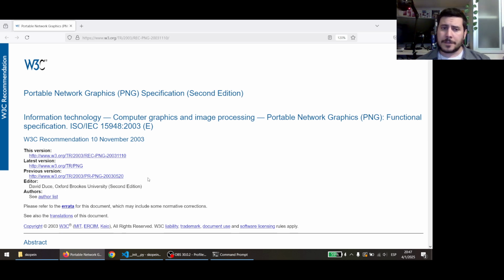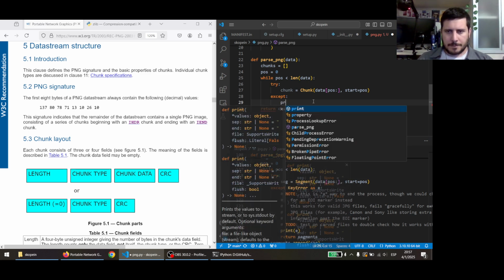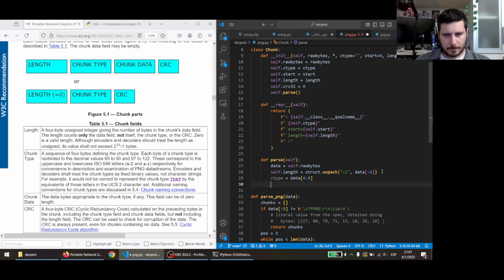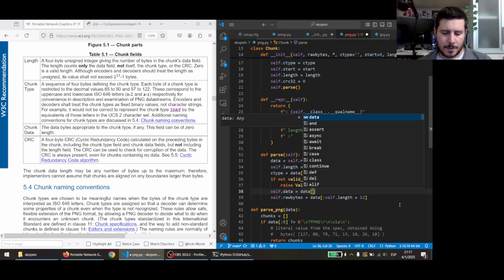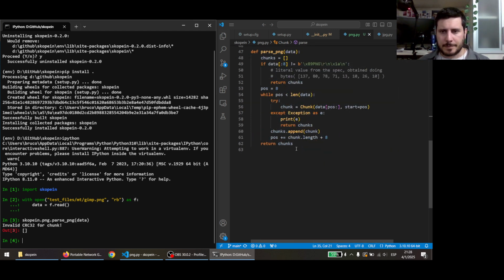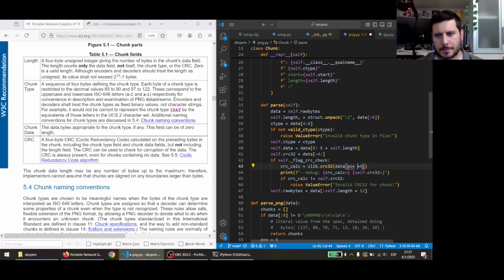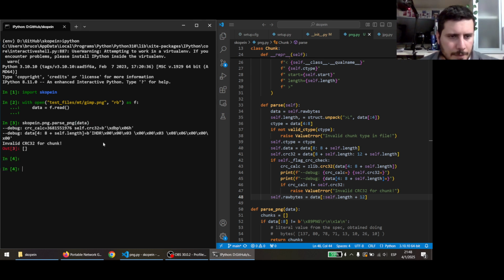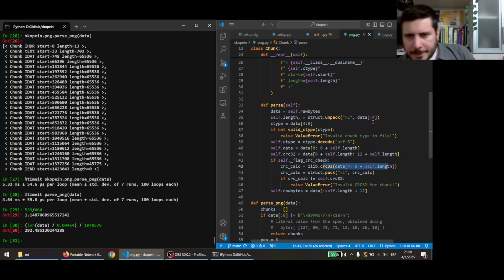Live coding: simple PNG file parser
I recently had the chance to get a screen recording while I worked on a little side project of mine that involves python and low-level analysis of file formats and their structure. PNG files are used all over the internet to store images, usually lossless drawings, logos, anything that requires an alpha channel, etc. The file format is very well organized and nice, so writing a parser is relatively simple, but it has a few things we have to consider here and there.

But why would you want to parse a PNG file if you're not writing an image viewer or editor? Well, for one it is interesting to understand how files work, but we can also get some interesting details from the structure of each file!

00:00 - short introduction
01:51 - reading the PNG spec
04:30 - Chunk class definition
09:05 - parse_png() function stub
17:57 - Chunk.parse() method
20:01 - validating chunk type
29:57 - keeping only chunk data
32:20 - chunk CRC
37:33 - first tests and bugs
41:20 - CRC32 error and length error
46:20 - parse_png() works (kind of)!
1:00:40 - finally fix the CRC32 bug
1:03:05 - testing a few files and conclusions